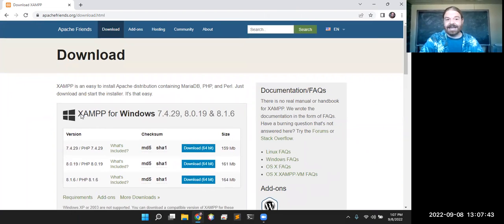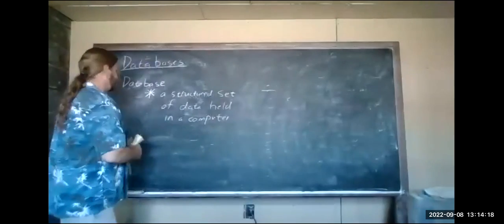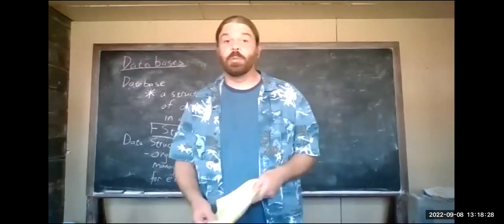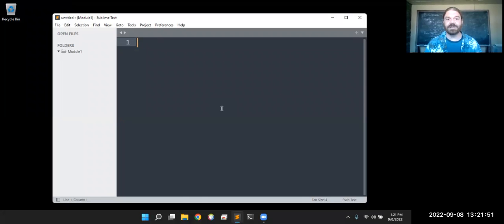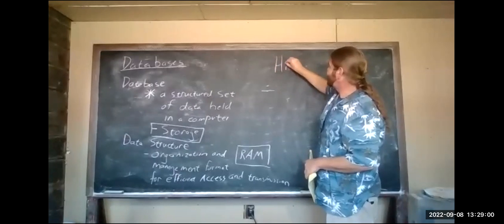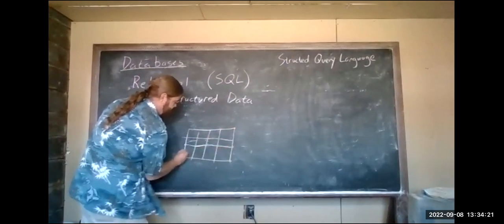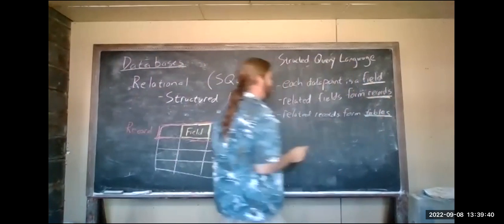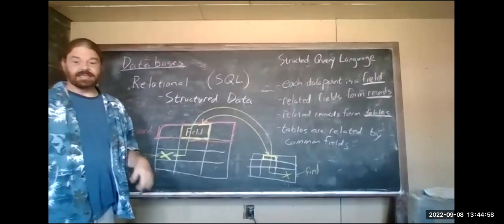INFM 109 Fall 2022 Module 3 Lecture 2 Part A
In fall of 2022 Ivy Tech Community College had moved to many classes coming in a blended format, both virtual and face-to-face deliver, including this Informatics Fundamentals course I was teaching. This is the recording from September 8th, in this lecture we discussed databases, went over some terminology and then looked at an examples of SQL and No-SQL databases.